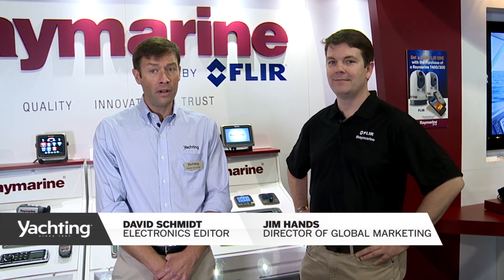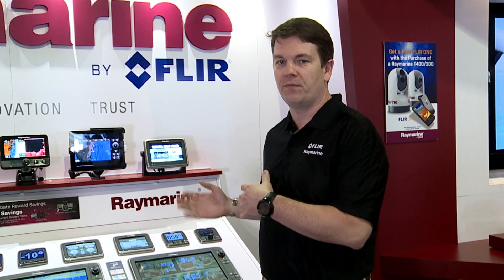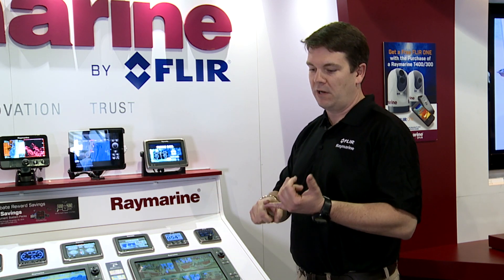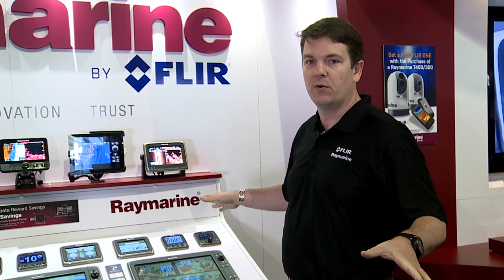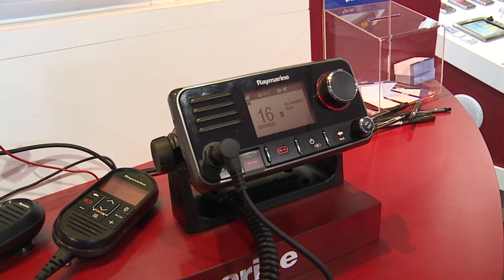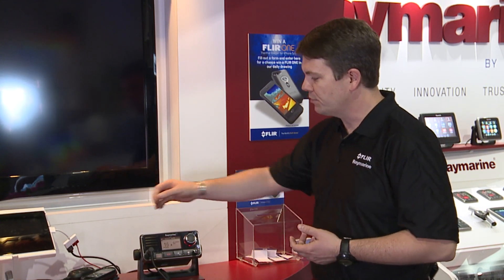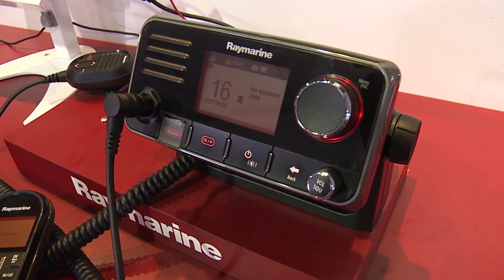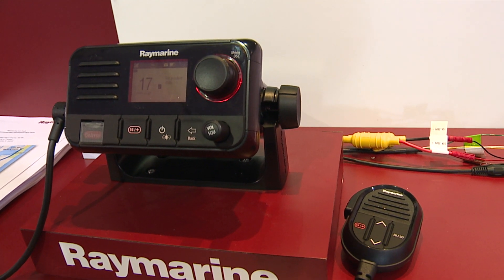2014 Fort Lauderdale Boat Show: Raymarine SideVision, Cam200 and VHF Radios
Raymarine introduced the Cam200, a fully-marinized visual camera, and displayed the capabilities of the SideVision technology and the new Ray70 VHF.